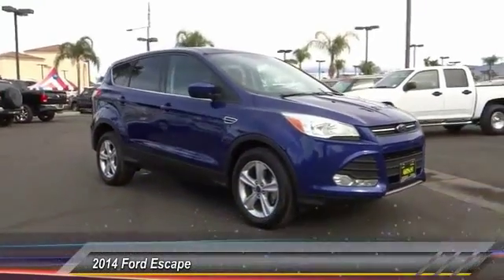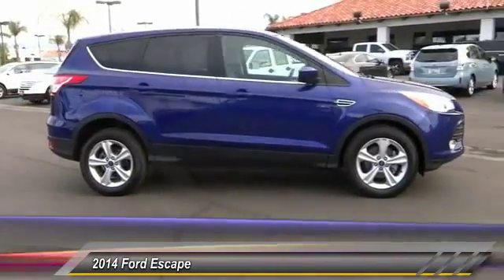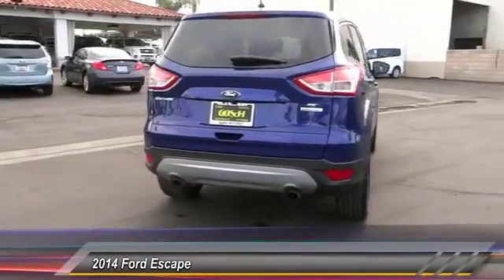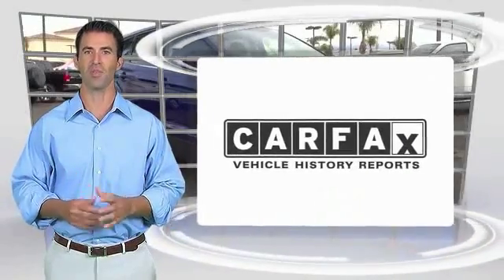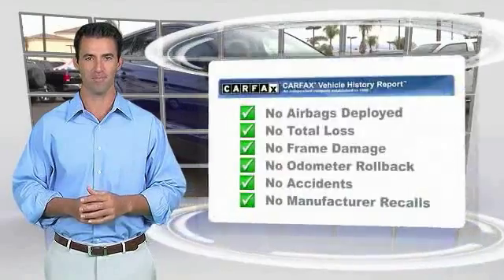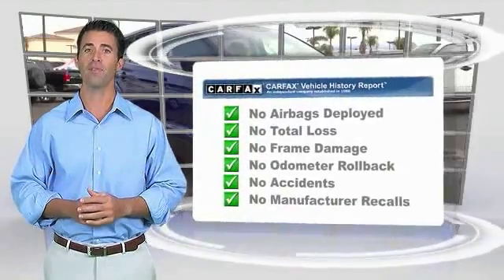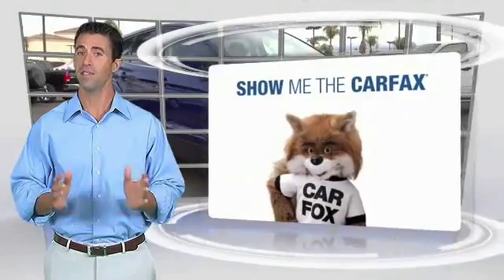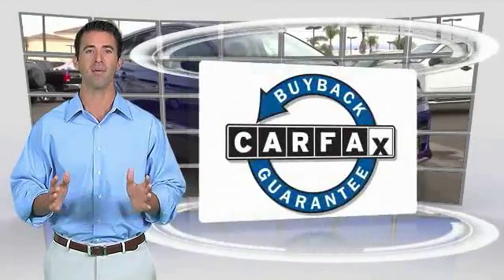2014 Ford Escape HEMET, SAN JACINTO, LAKEVIEW, PERRIS, PALM SPRINGS 217366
2014 Ford Escape FWD 4DR SE

GOSCH AUTO GROUP PROUDLY SERVING HEMET, SAN JACINTO, TEMECULA, MENIFEE, MURRIETA, AND SURROUNDING SOUTHERN CALIFORNIA LOCATIONS. THIS DEEP IMPACT BLUE 2014 Ford ESCAPE IS EQUIPPED WITH A 1.6L Ecoboost Engine, AUTOMATIC TRANSMISSION, AND RECEIVES AN ESTIMATED 23 City/32 Hwy MPG. 2014 Ford ESCAPE FWD 4DR SE This 2014 Ford Escape SE is offered to you for sale by Gosch Auto Group. Drive home in your new pre-owned vehicle with the confidence of knowing you're fully backed by the CARFAX Buyback Guarantee. The Ford Escape is the benchmark all other SUVs strive to meet. With exceptional power, towing and handling, this SUV can handle anything thrown at it. Why spend more money than you have to? This Ford Escape will help you keep the extra money you'd normally spend on gas. Please contact the Gosch Auto Group for more information. Stock #: 217366 | VIN: 1FMCU0GX3EUB85581 | 2014 Ford Escape FWD 4dr SE Gosch Ford Hemet